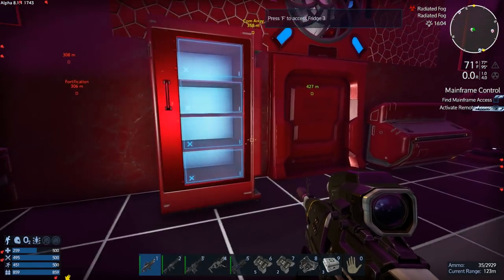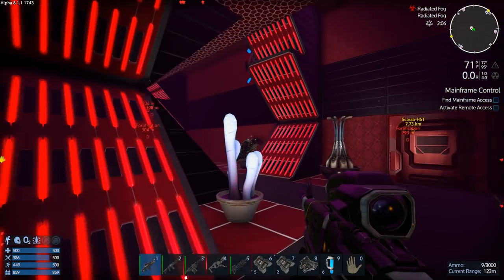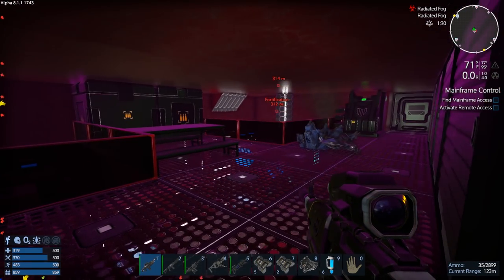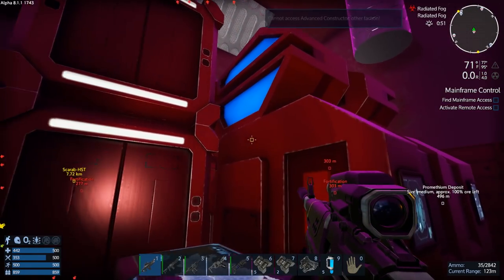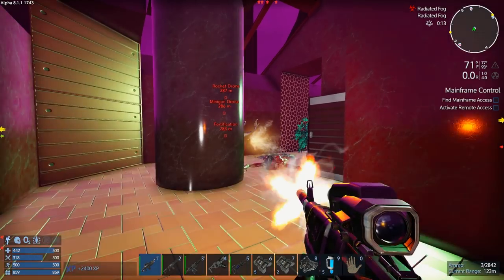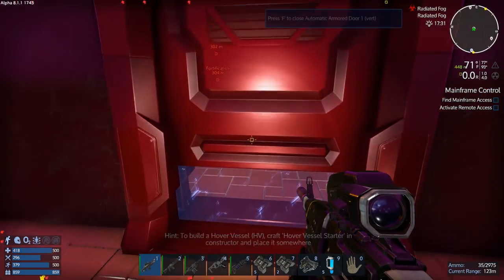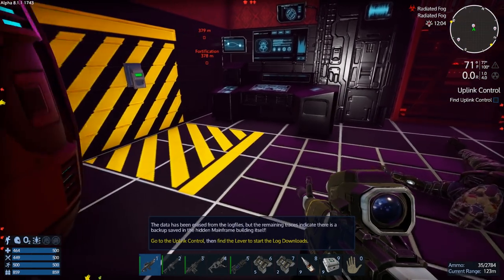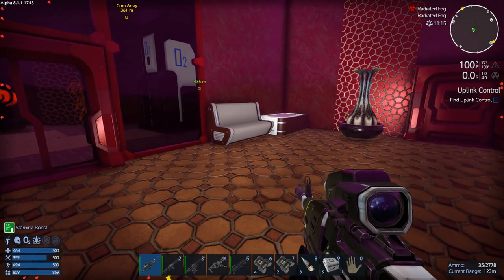MAINFRAME ACCESS FOUND | Empyrion: Galactic Survival | Let's Play Gameplay | S14E11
Man, this place is hardcore but I do find the next part of the quest

[To contribute to UnKaged Highlights, and have a chance to get your name in the closing titles of a video, please leave a TIMESTAMP in your comment]

• Terrain deformation
• Player customization
• First person and third person

EMPSPS14